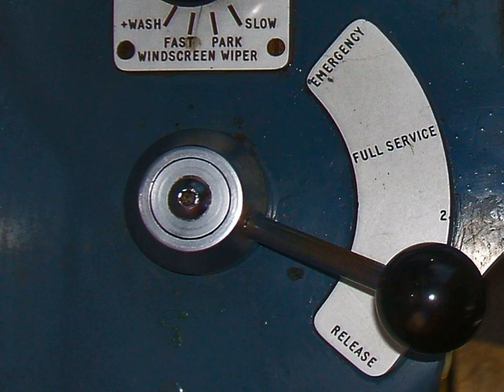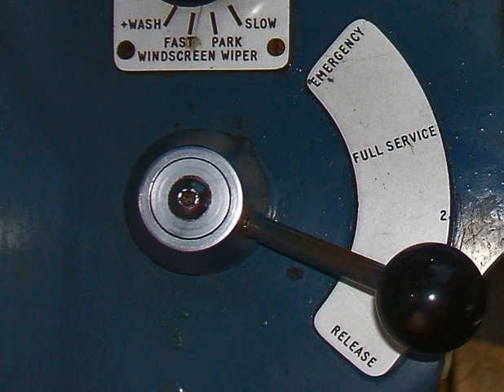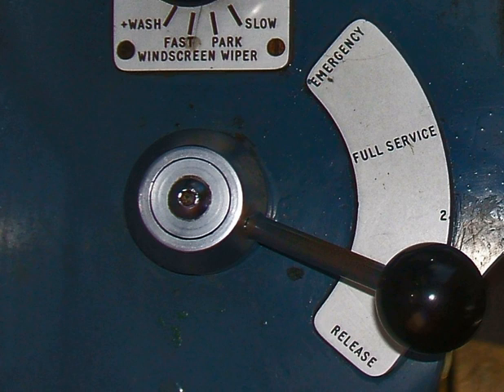Electro-pneumatic brake system on British railway trains | Wikipedia audio article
00:00:59 1 Origins
00:02:39 2 The First EP-fitted units
00:04:35 3 Westinghouse and EP brake operation
00:07:27 4 Advantages and Developments
00:09:10 5 The Next Generation
00:11:33 5.1 Brake Continuity Wire
00:12:54 6 Current use
00:13:30 7 See also
00:13:43 8 Further reading
00:14:10 9 External links

- Socrates

SUMMARY
The Electro-pneumatic brake system on British railway trains was introduced in 1950 and remains the primary braking system for multiple units in service today.  The Southern Region of British Railways operated a self-contained fleet of electric multiple units for suburban and middle distance passenger trains. From 1950, an expansion of the fleet was undertaken and the new build adopted a braking system that was novel in the UK, the electro-pneumatic brake in which compressed air brake operation was controlled electrically by the driver. This was a considerable and successful technical advance, enabling a quicker and more sensitive response to the driver’s operation of brake controls.